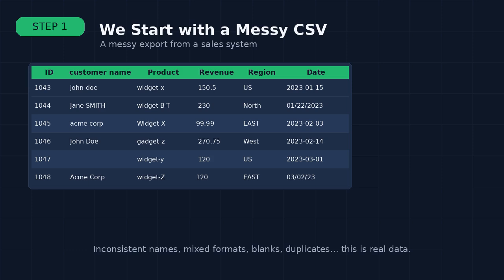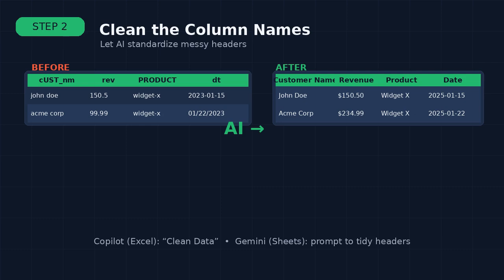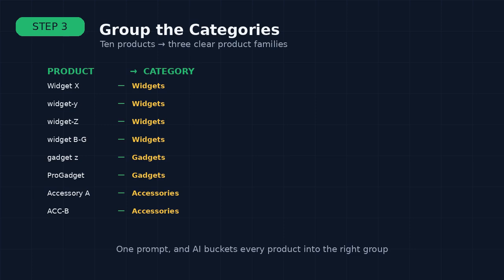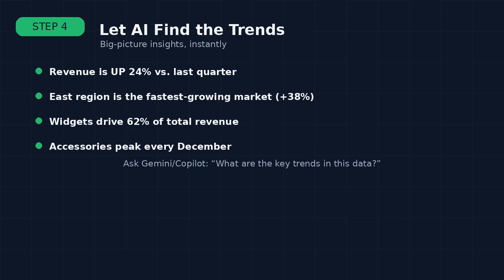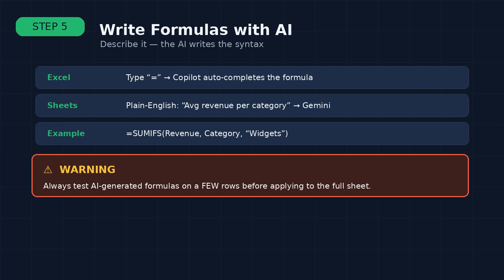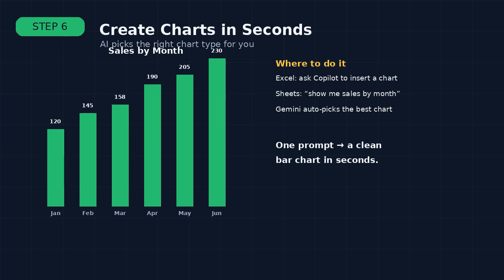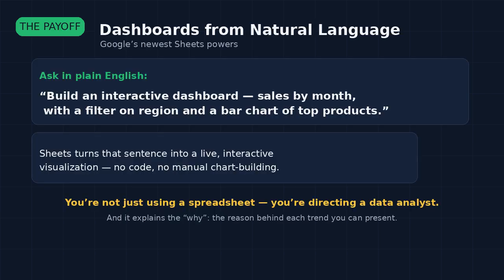Don't Waste Time on Data Entry: Let AI Build Your Dashboard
Got a messy spreadsheet that looks more like a problem than a report?

You don't need to be a data analyst or write code to turn it into something useful.

In this video, we'll take a messy sales and marketing CSV and transform it into a clean, understandable dashboard using AI with Excel and Google Sheets.

And we'll do it step by step.

Messy data → Clean data → Formulas → Insights → Charts → Dashboard → Business decisions

The goal isn't just to make a prettier spreadsheet.

It's to learn how AI can help you work with data faster and understand what the numbers are actually telling you.

What You'll Learn:
How to clean messy column names and inconsistent data
How to group and standardize categories
How to identify trends, patterns and unusual results
How to ask AI to write spreadsheet formulas
How to use AI to explain formulas in plain English
How to turn raw data into useful charts
How to build a simple business dashboard
How to ask better questions of your spreadsheet
How to turn spreadsheet findings into actionable business insights
How to use AI with Excel and Google Sheets without coding

We'll also look at how modern AI spreadsheet features can help users create, structure, analyze and visualize spreadsheet data using natural-language instructions. Google currently highlights Gemini in Sheets for tasks including data structuring, formula generation, analysis, charts and visualizations.

One Important Warning

Never blindly trust an AI-generated formula.

Before applying a formula across hundreds or thousands of rows:

Test it → Check a few results → Compare manually → Then scale it.

A formula that looks perfectly reasonable can still produce the wrong answer.

AI should accelerate your spreadsheet work.

It should not replace your judgment.

Spreadsheets are everywhere.

Sales teams use them.
Marketing teams use them.
Operations teams use them.
Finance teams use them.
Small businesses use them.

But having a spreadsheet isn't the same as understanding your data.

The valuable skill is being able to move from:

Raw Data → Reliable Information → Insight → Decision

That's where AI becomes genuinely useful.

If you want practical tutorials on AI for Excel, AI for Google Sheets, spreadsheet automation, data analysis, AI productivity and business intelligence, this video is a great place to start.

The Genius Circuit
Where intelligence meets integrity.